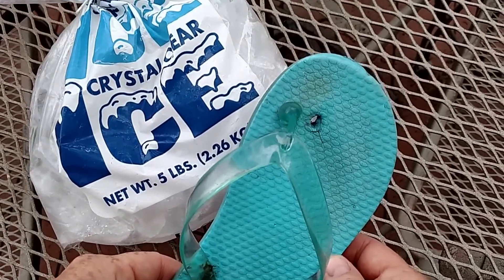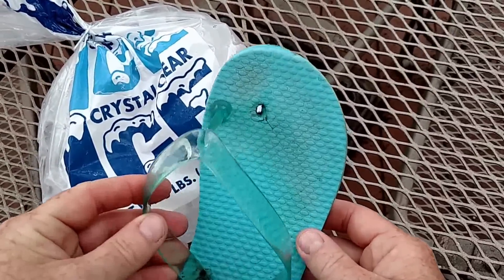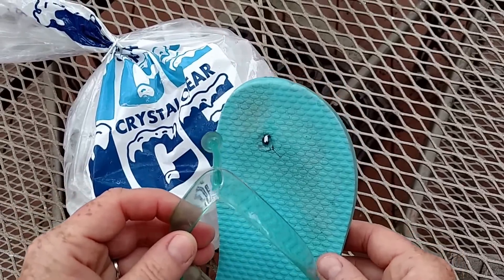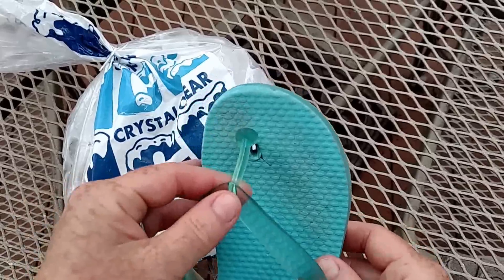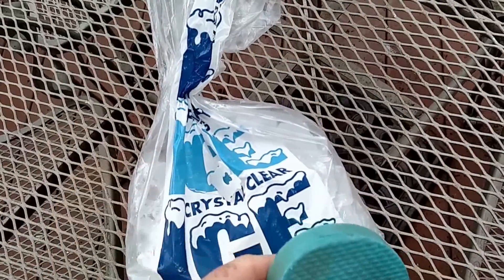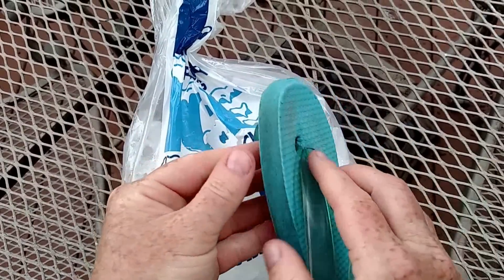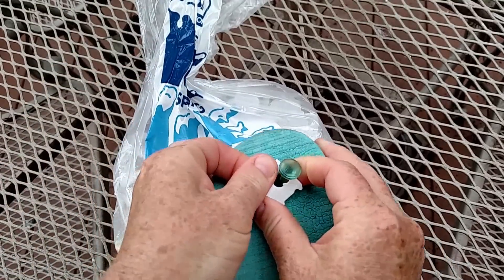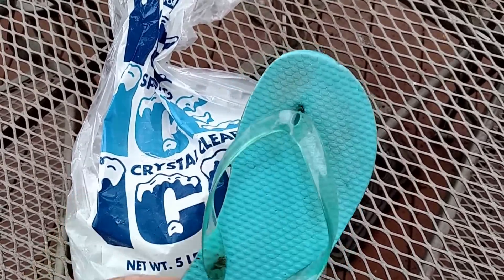Simple Flip Flop Fix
You know it only happens when you have no other shoes with you - typically at the beach when the sand is super hot. What are we talking about? Broken flip flops. While at the beach the other day we had just that happen. We also had a bag of ice with us - that saved the day and the flip flop!